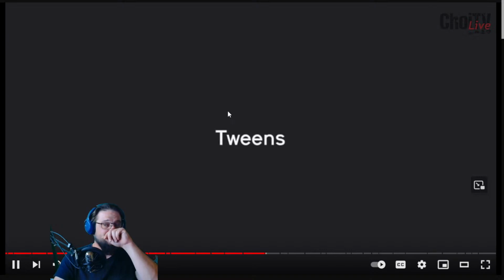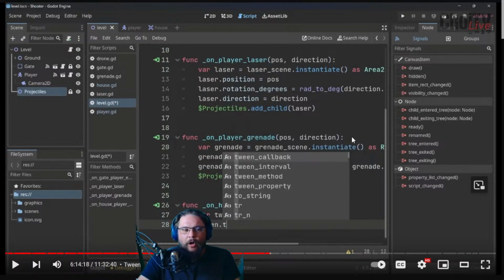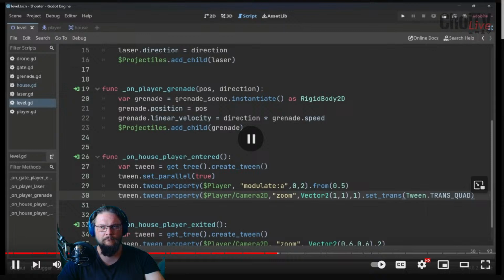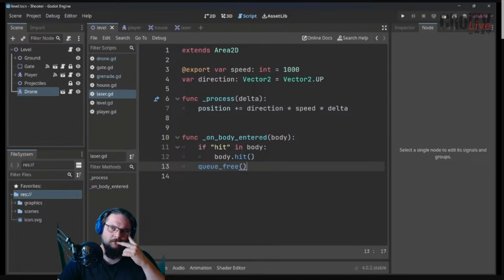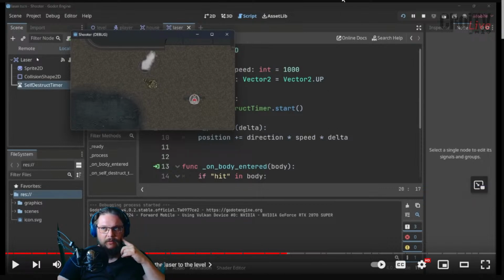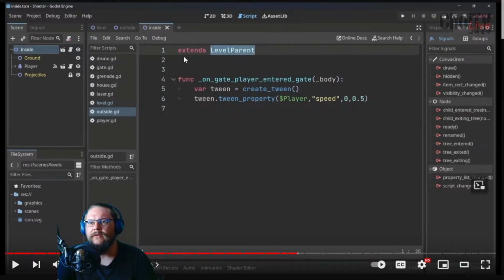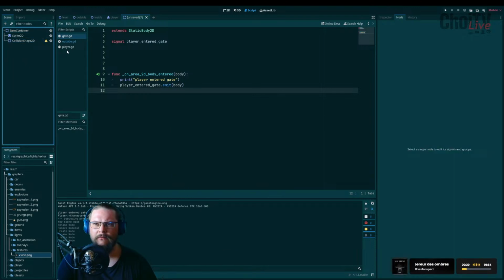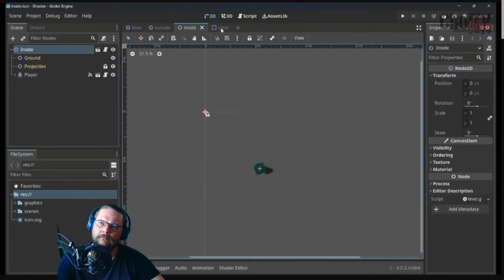Noob Learns Godot! - Part 6 - (Thank you Thor :* )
Learning Godot from scratch. A Journey of a thousand miles begins with a Single Step. Come join